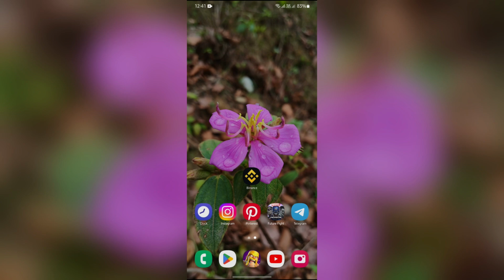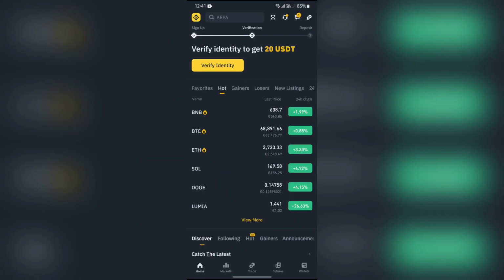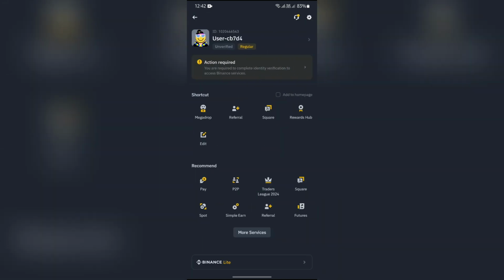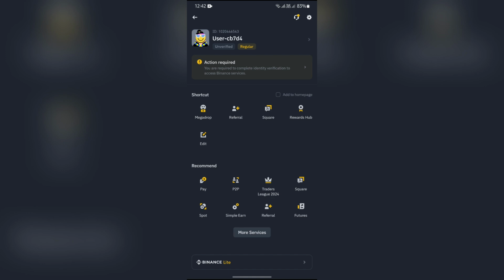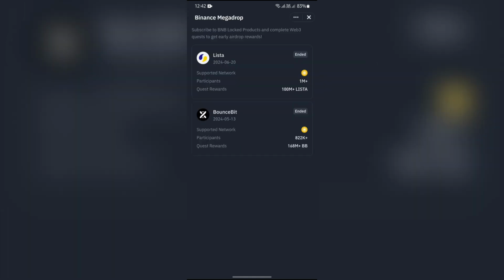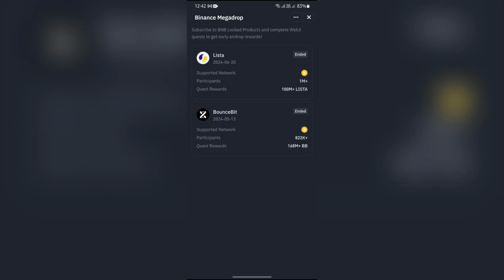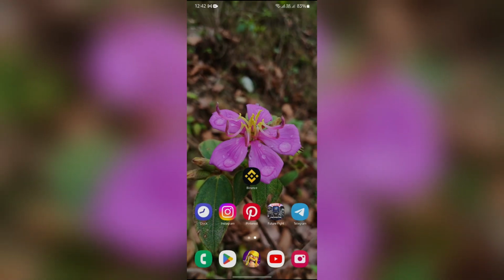How to Check for Megadrops in Binance | Stay Updated on Binance Megadrops 2024?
Megadrops in Binance offer users exclusive crypto rewards and promotions. Learn how to check for upcoming or ongoing megadrops in Binance through this comprehensive guide. Stay ahead by knowing when and where to find these events, ensuring you don’t miss out on exciting rewards.